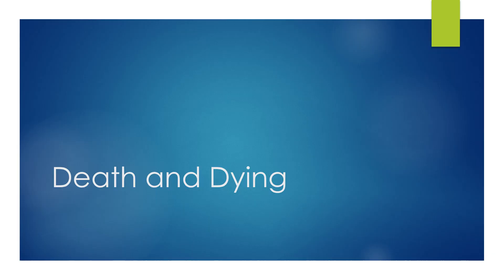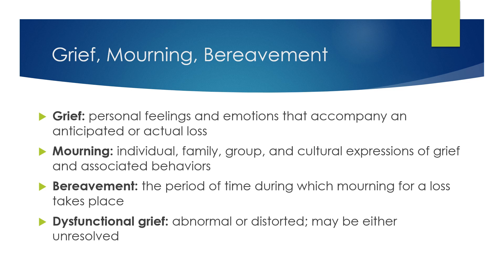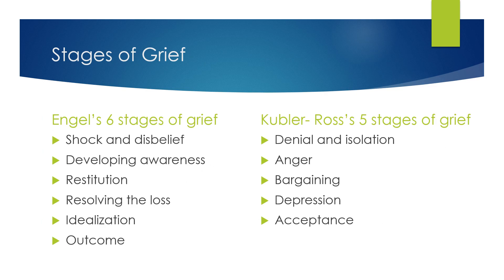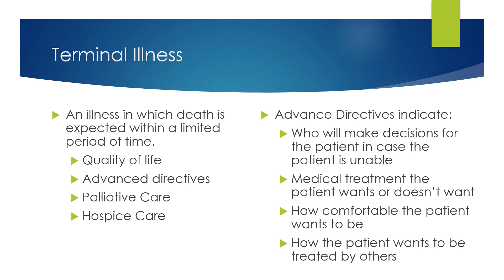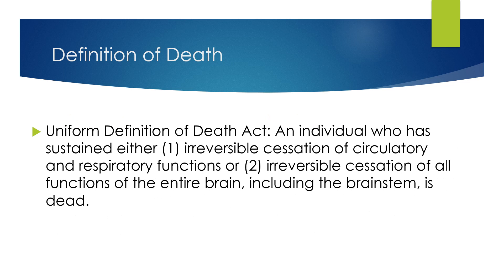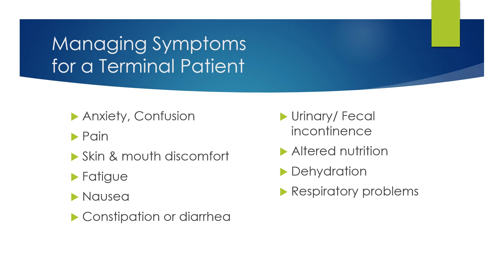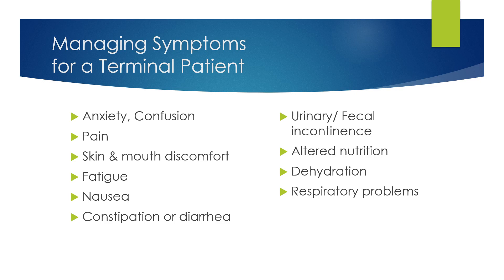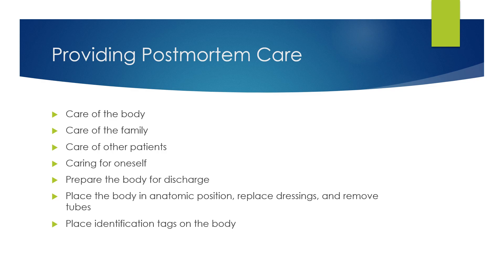Death and Dying VIDEO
This is the third video in the Culture, Spirituality and Death and Dying video series.